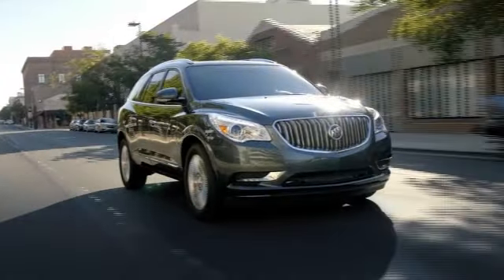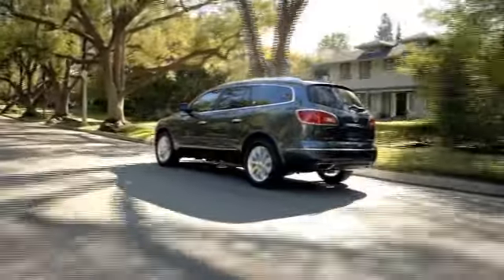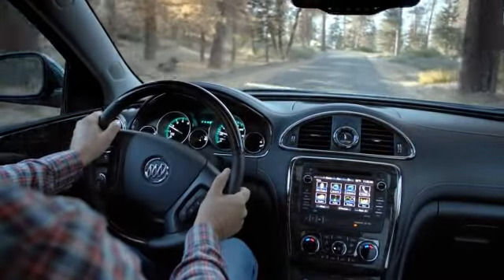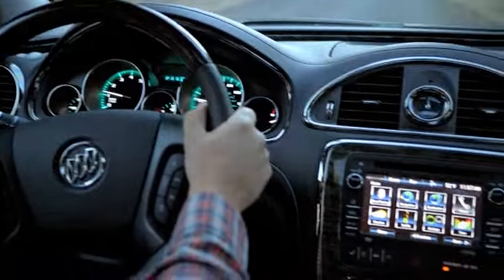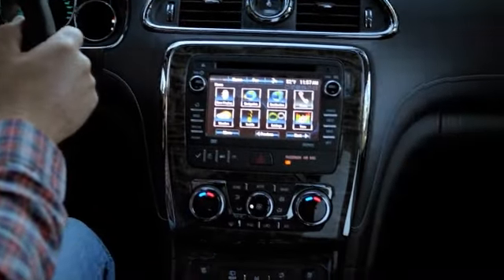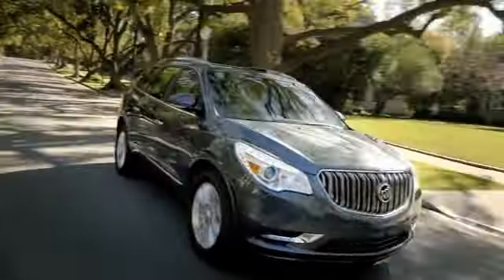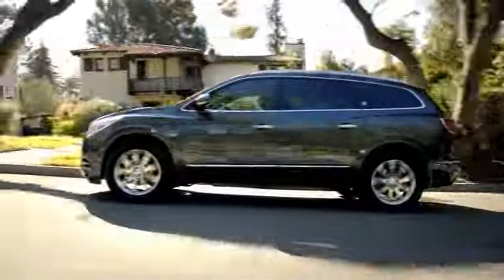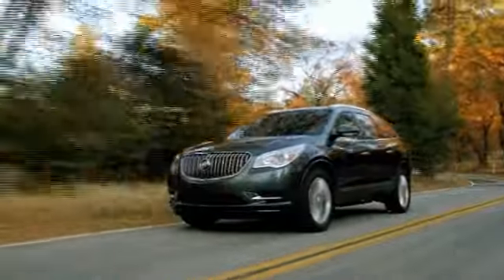MVP Incentives - 2014 Buick Enclave Plano Dallas TX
Ewing Buick GMC Feature Video
6425 Dallas Parkway